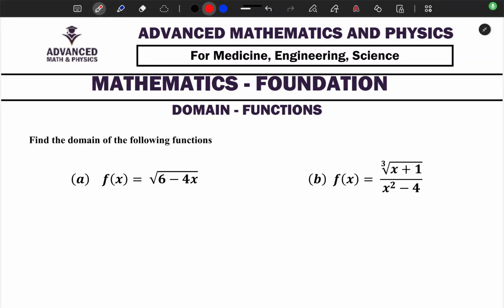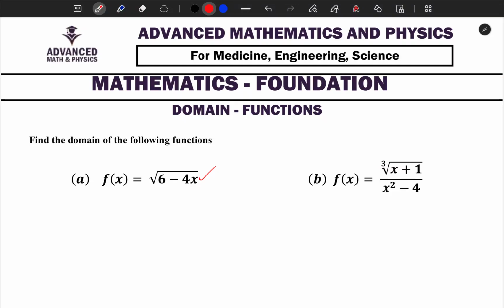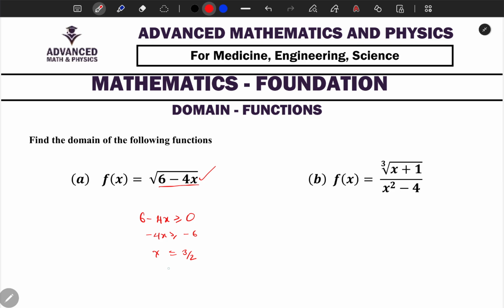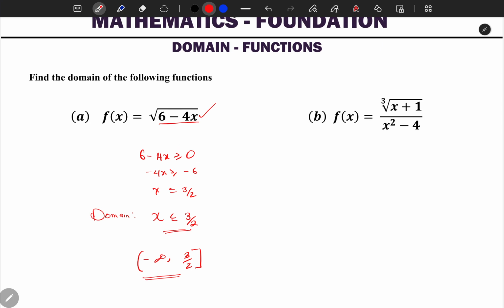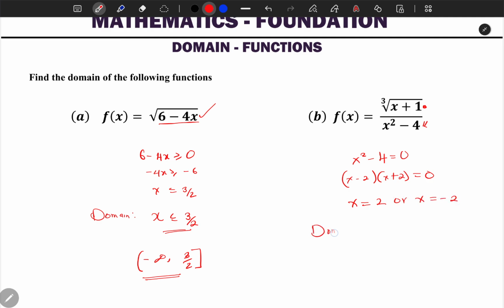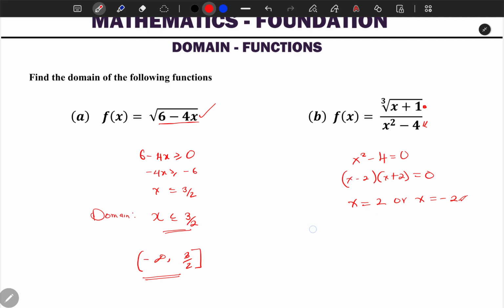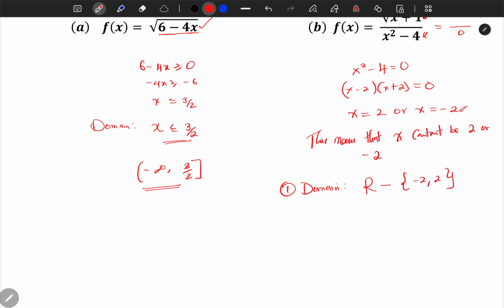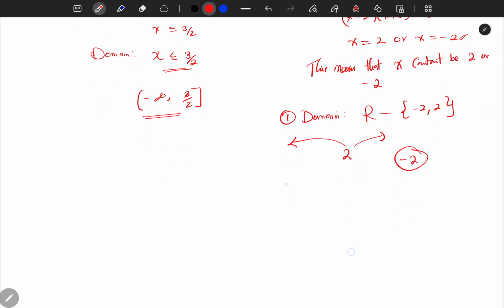MAT TUTORIAL 3: Domain of Functions: Solved Problems and Examination-Style Questions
This tutorial focuses on answering structured questions on the domain of functions.
Each problem is solved step by step using standard mathematical rules.
Common examination pitfalls and restrictions are carefully addressed.
Suitable for advanced secondary and early university mathematics students.